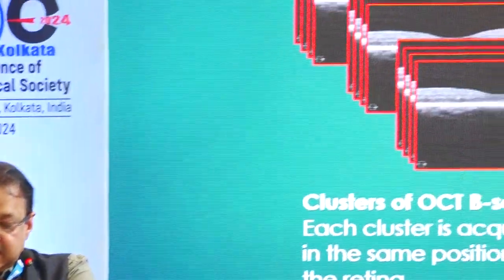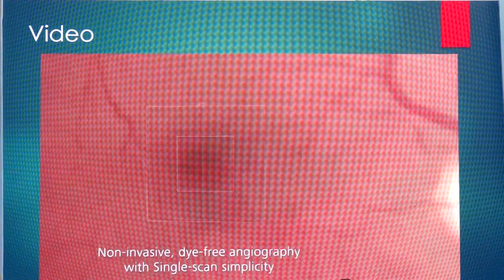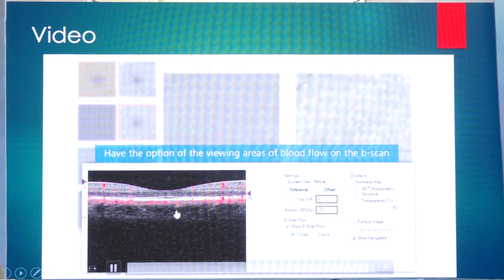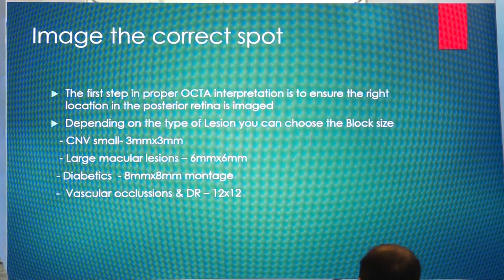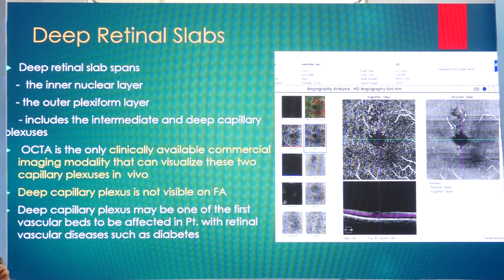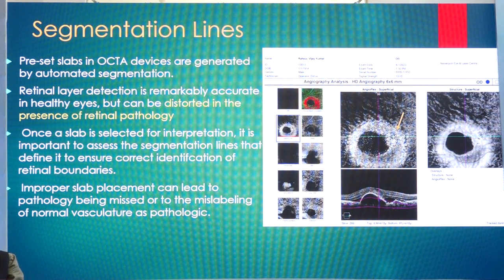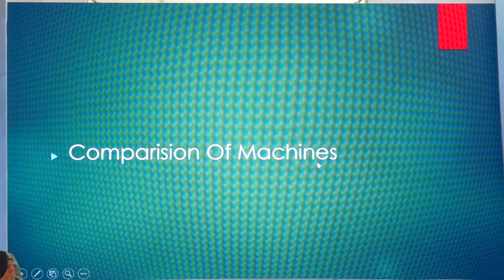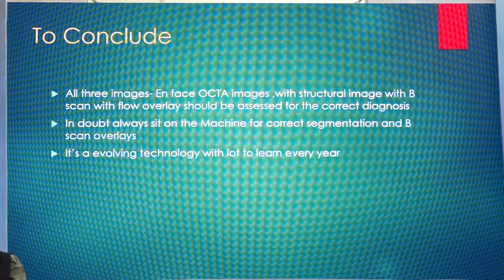AIOC2024 IC166 Topic Dr Avnindra Gupta Introduction, comparison of various machines and Interpreta